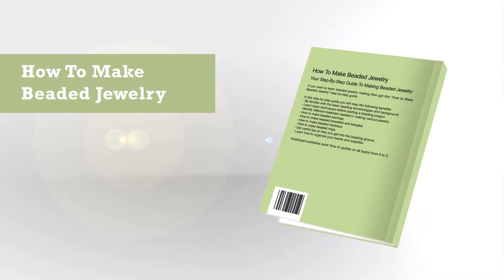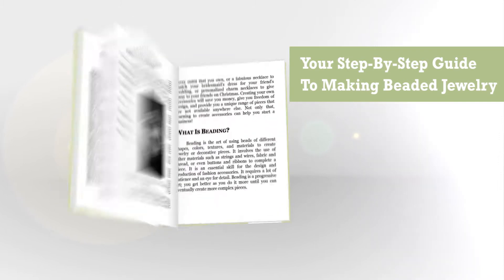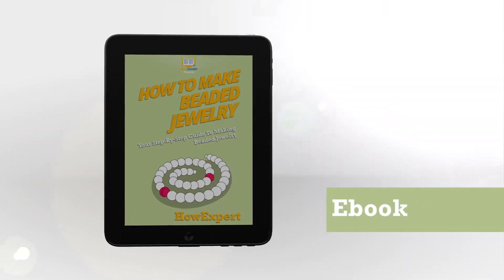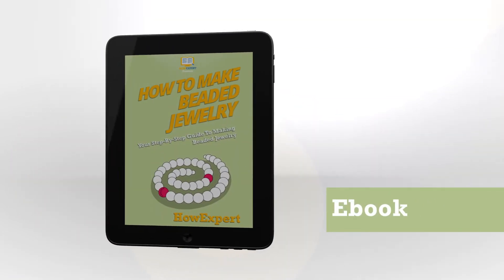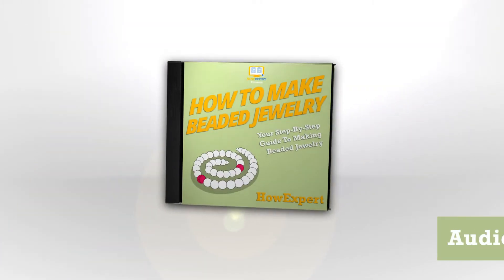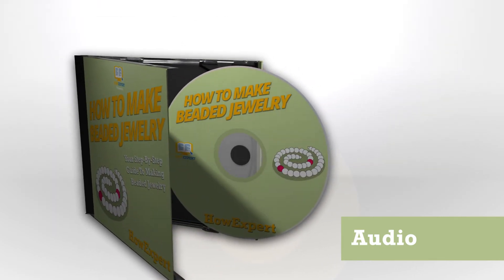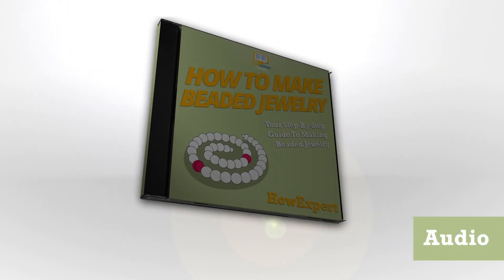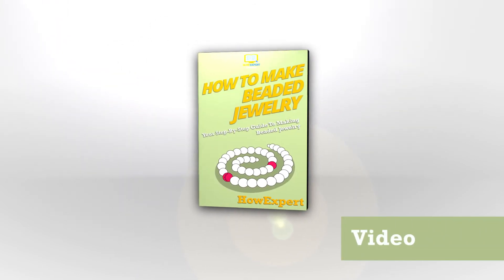How To Make Beaded Jewelry - HowExpert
- How To Make Beaded Jewelry: Your Step-By-Step Guide To Making Beaded Jewelry